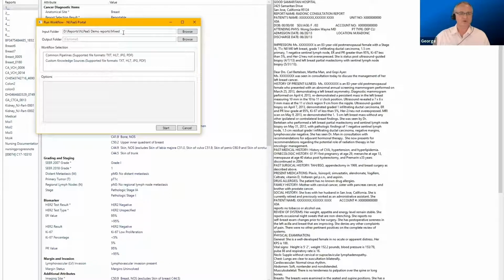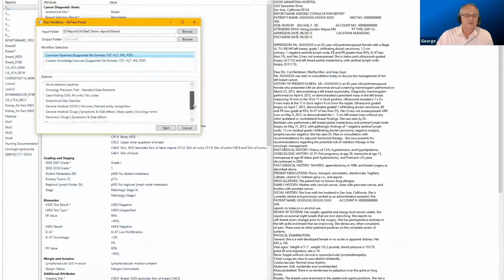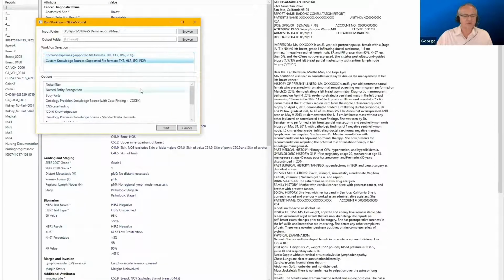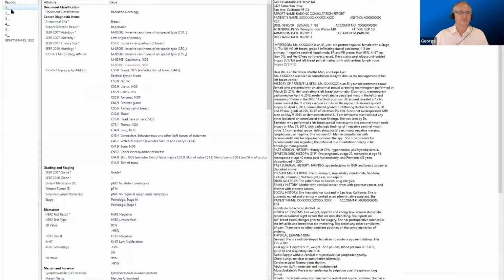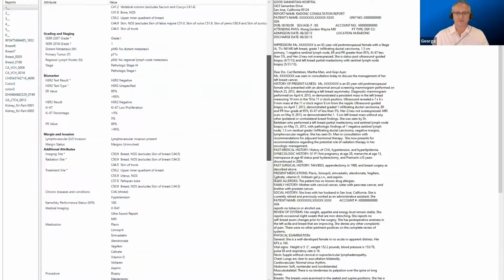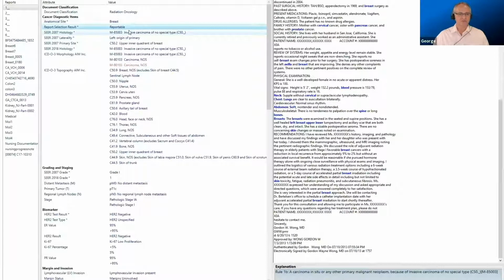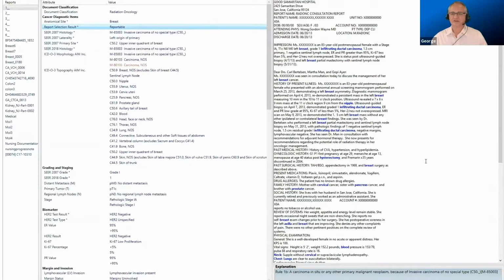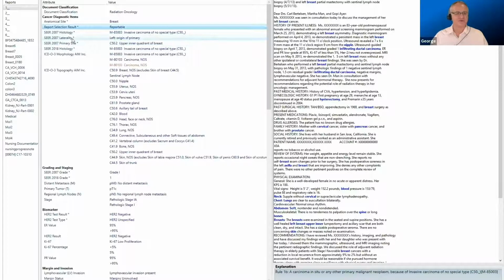NLP for Healthcare: Demonstration of NLP on Demand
Taken from Inspirata's webinar entitled 'how can natural language processing (NLP) address data challenges in healthcare' (link below), this video sees George Cernile of Inspirata provide a demonstration of Inspirata's NLP on Demand solution?